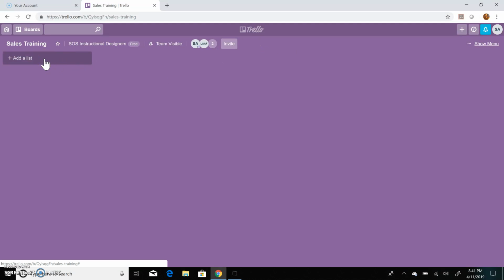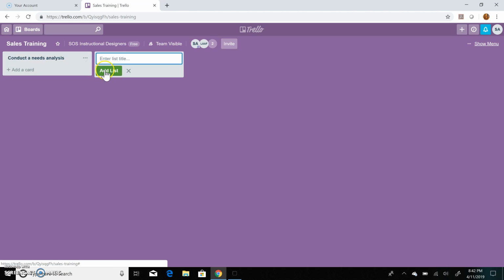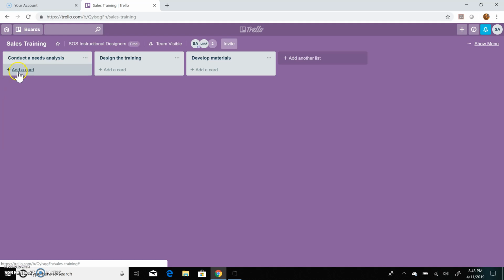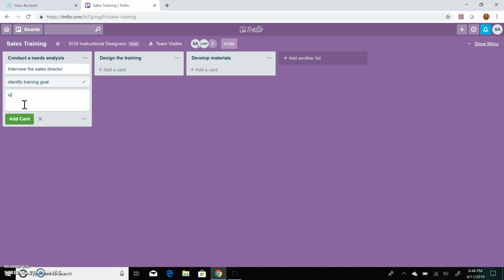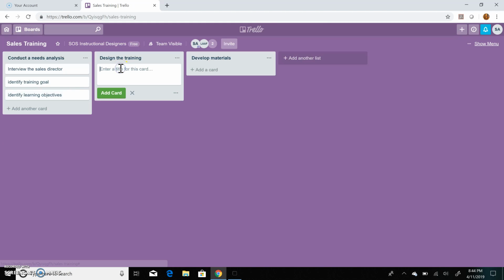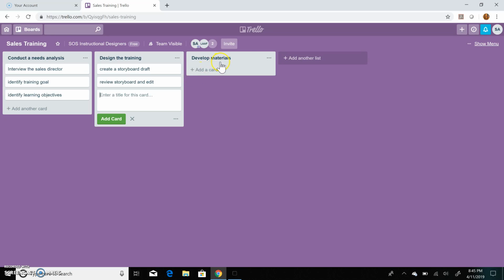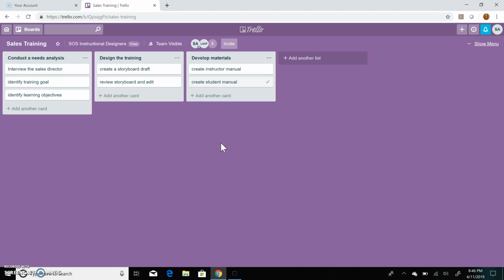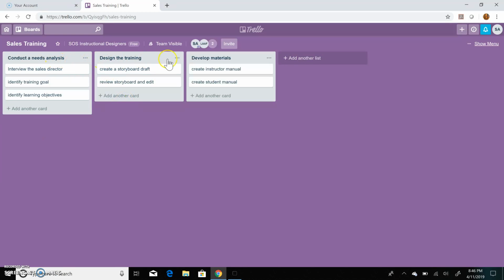Adding Lists and Cards